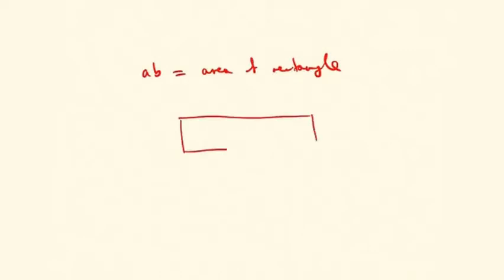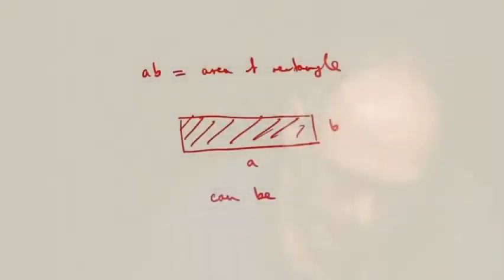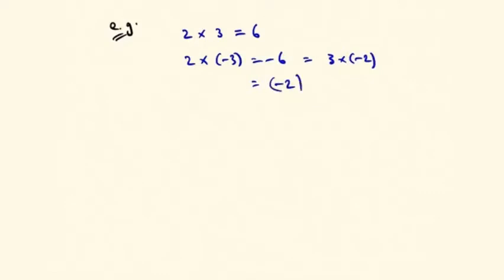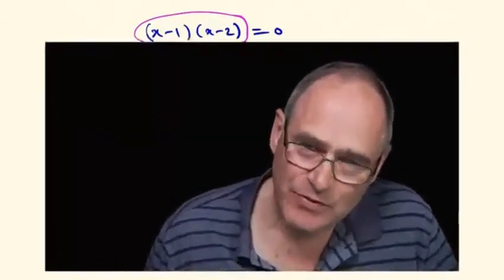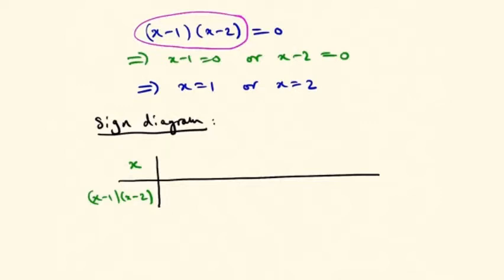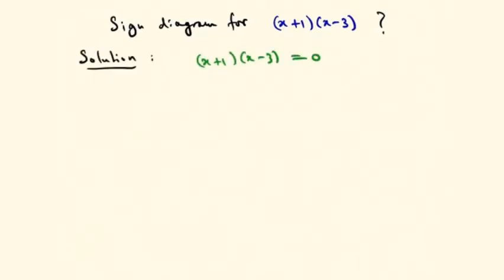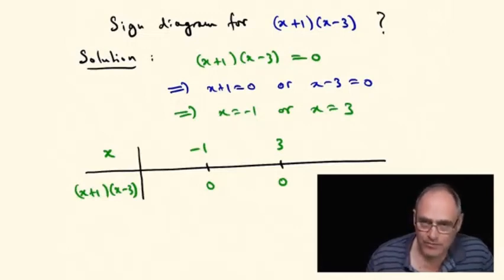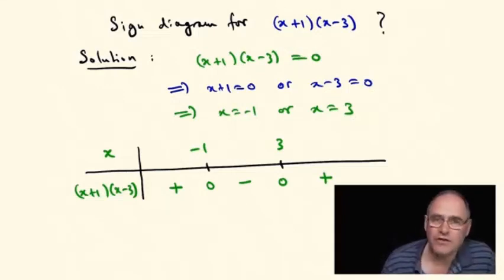Sign Diagrams, Solution sets & Approximations | Lesson # 5 (Part 1)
In this video, we discuss Sign Diagrams which indicate where mathematical expressions are positive or negative. Solution sets a formal way of describing collections of real numbers that satisfy a specific criterion or criteria, often associated with sign diagrams and interval notation which is a succinct way of describing lots and lots of real numbers that fill up certain parts of the real line.